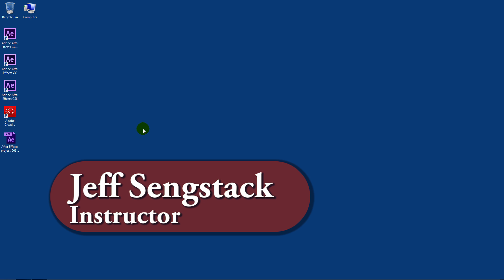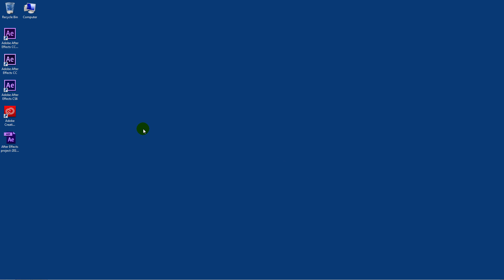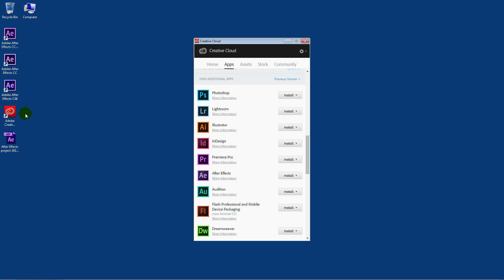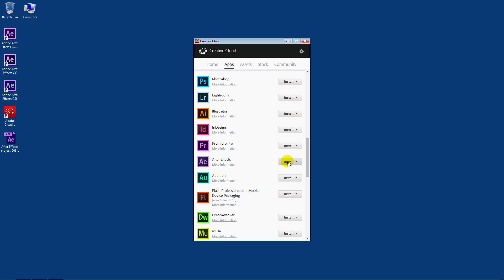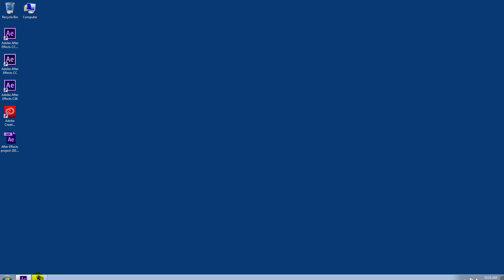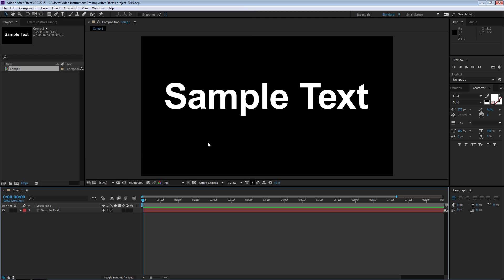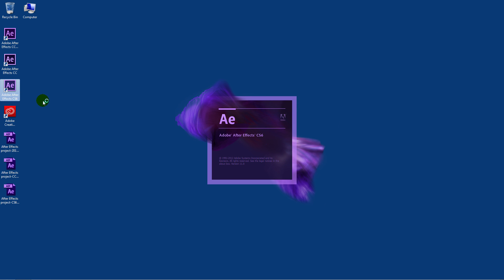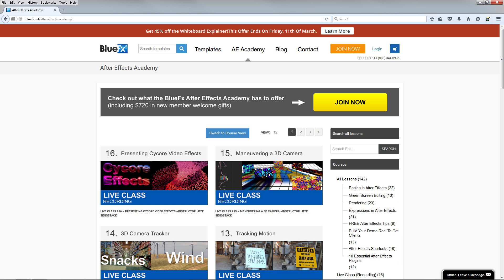Save AE CC 2015 project as AE CS6 project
If you need to make your videos look good, go check out the Premium BlueFx After Effects templates

Here's a short video tutorial on how to save an After Effects CC 2015 project as an AE CS6 project.

In other words - how to take an After Effects project made in a current version or a newer version of After Effects and save it such that people can open it up in older versions of After Effects.